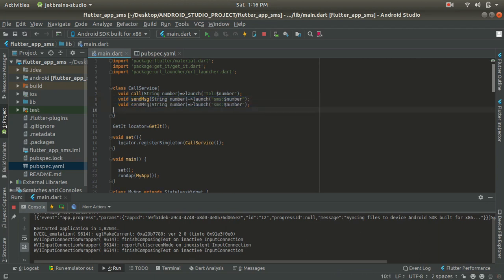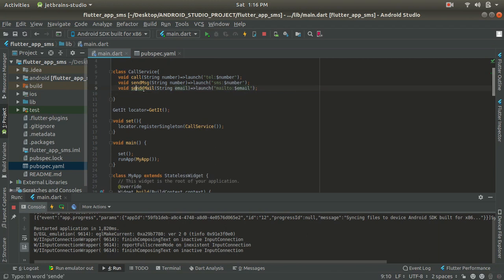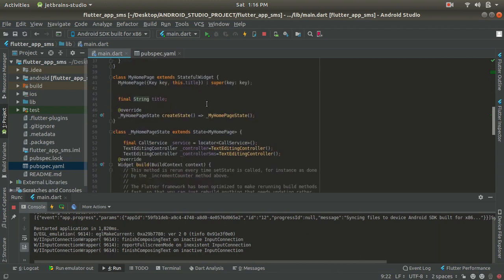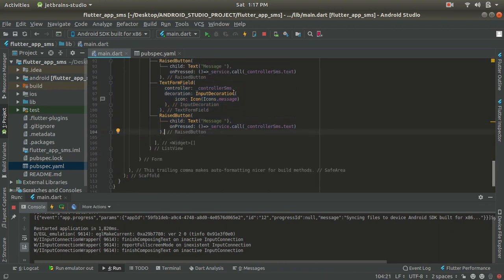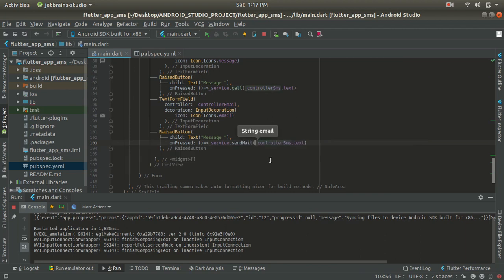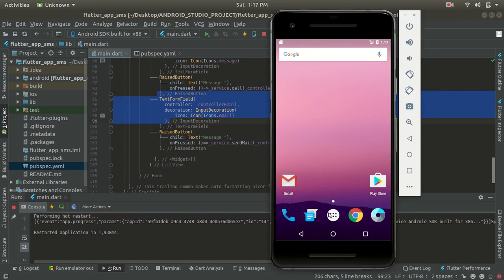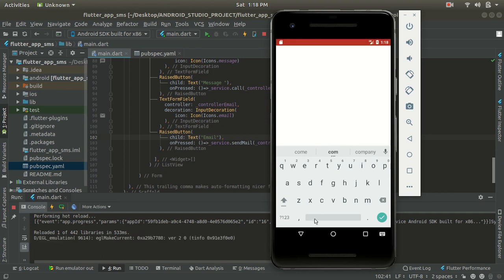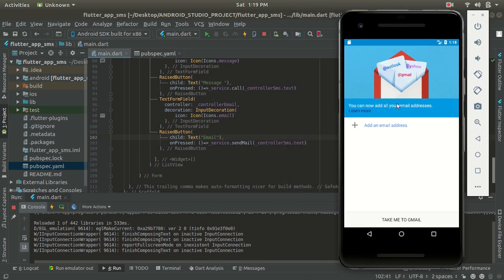How to Send Mail using Flutter URL_LAUNCHER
This video is give you knowledge of how to send mail using flutter

If you like this video then do comments and like.

For any doubt do comment or send mail on,